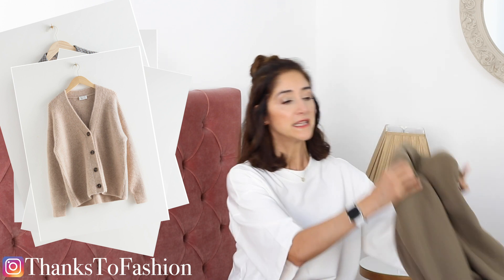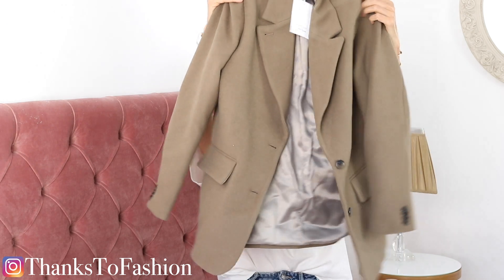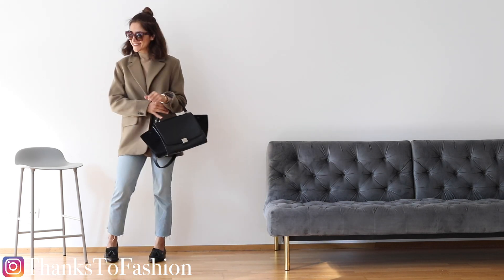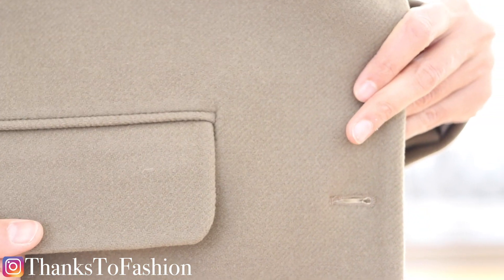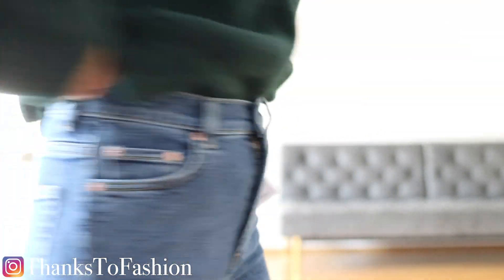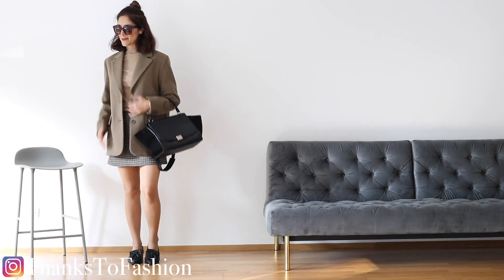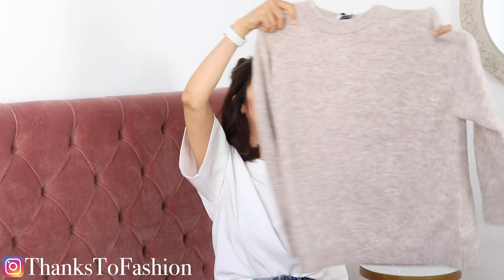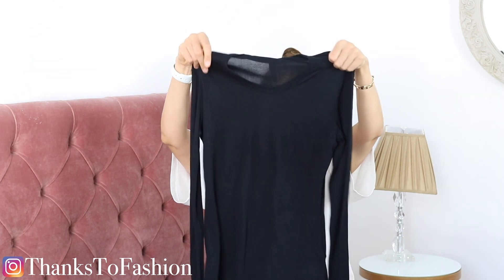& Other Stories Autumn Try-On Haul - Oversized blazer | Cashmere Crop Top | Houndstooth Skirt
​@andotherstories Autumn Try-On Haul - featuring trendy but classic items like a oversized blazer cashmere crop top and a houndstooth skirt. Styling all the items with items I have in my wardrobe.
I am 170 CM tall. (Top Size M/38 and bottom size: 36, Jeans size depending on brand)

Items in the video:

Alternative pair of jeans 👍🏼 but ankle length (mine are in size 24)

Mahshid